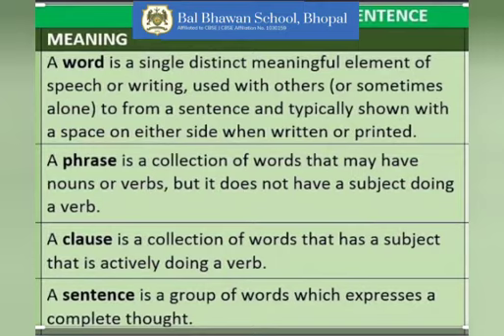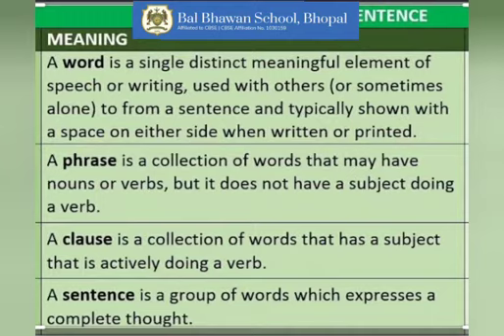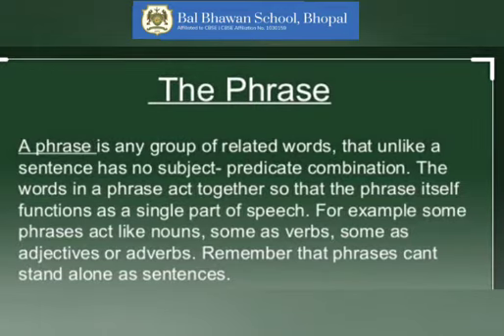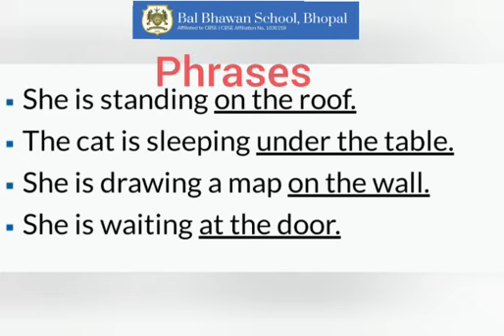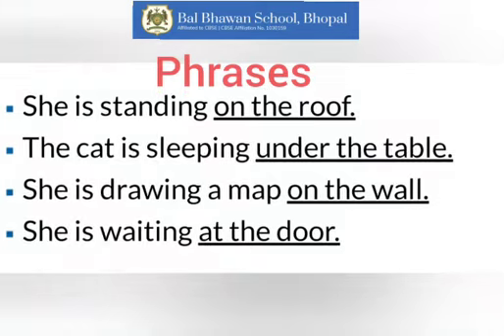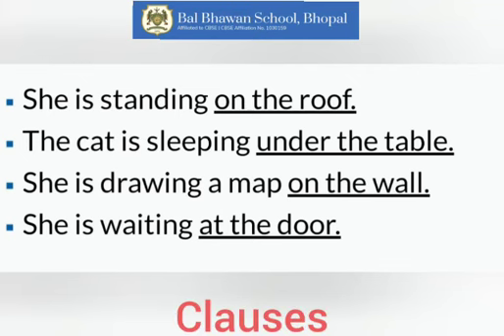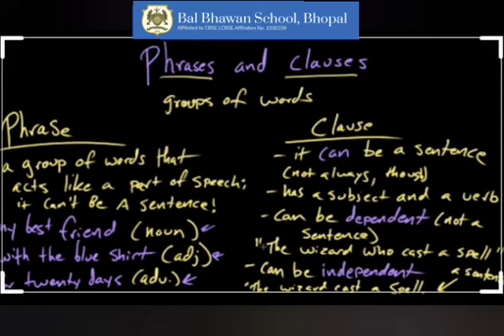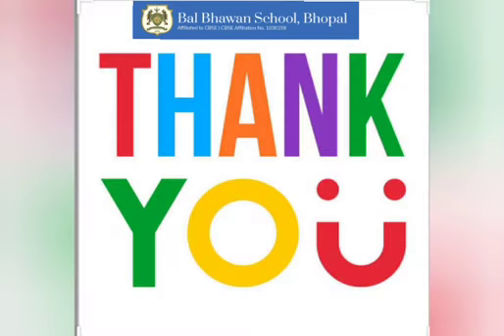English Grammar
Phrases and Clauses